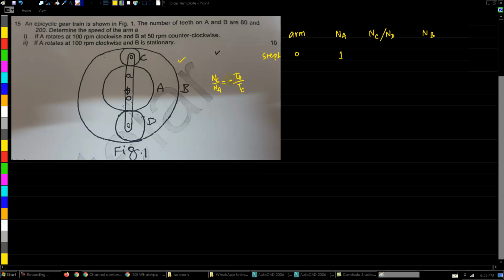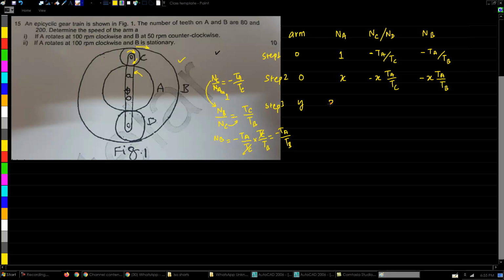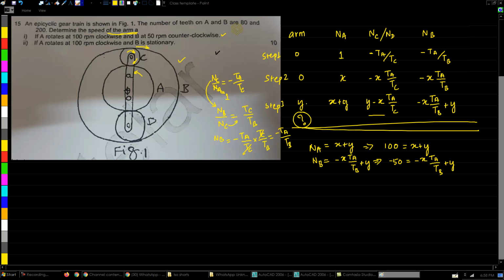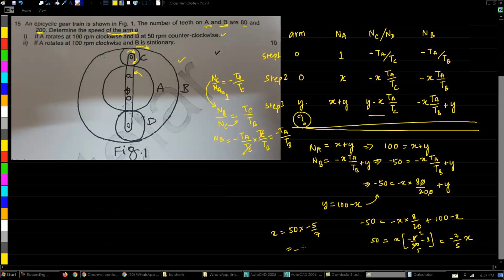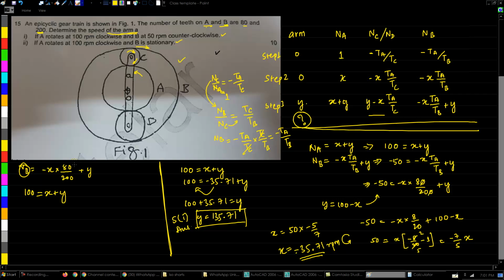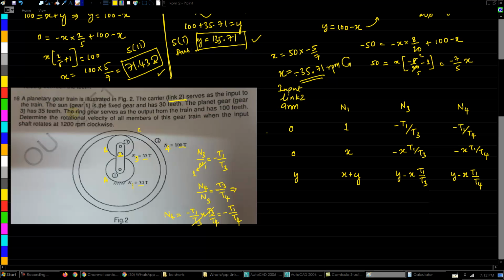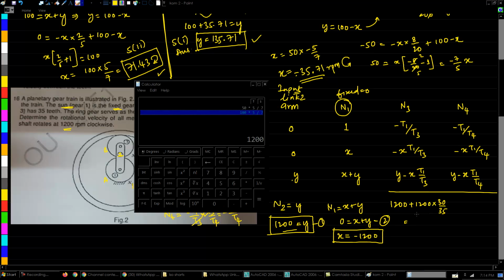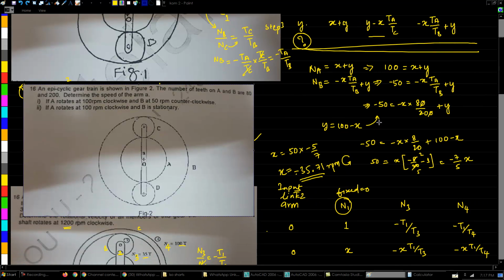Epicyclic Gear Train | OU Exam Problem #2 | Kinematics of Machines | Srikanth Rangdal